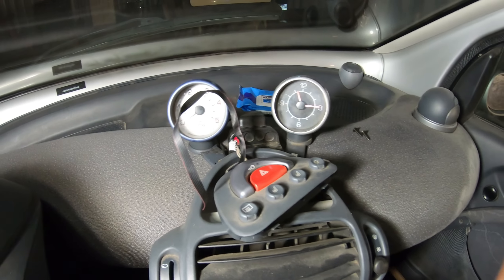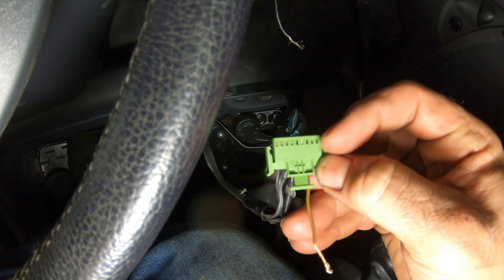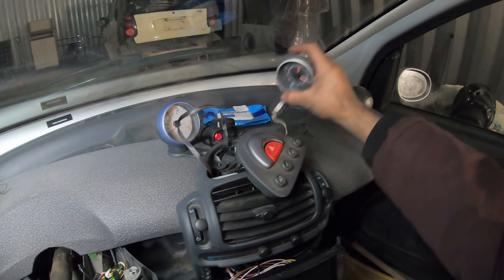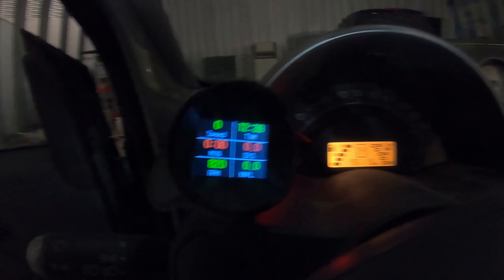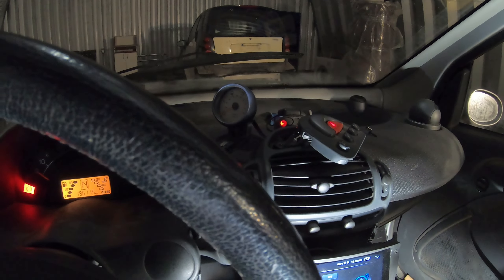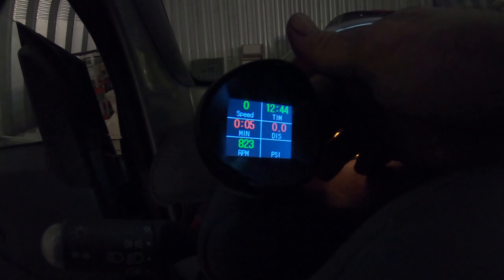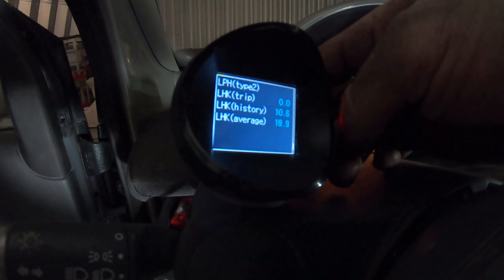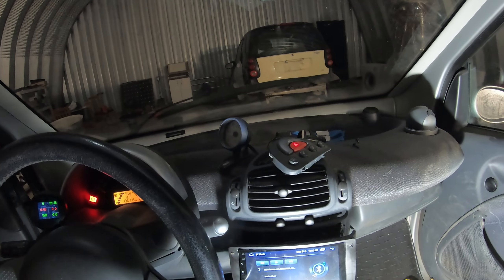Smart Fortwo Gauges Removed, Installed OBD2 Gauge Pod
Removed factory gauges & plugged in a all in one obd2 scan port gauge pod instead.

Universal Car OBD2 GPS Head Up Display Smart Digital Gauge Display Alarm System